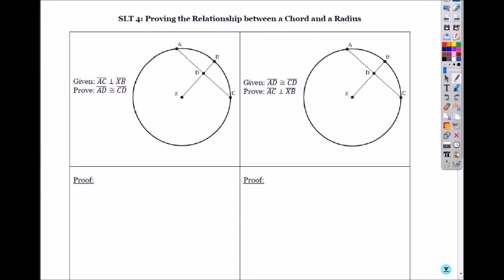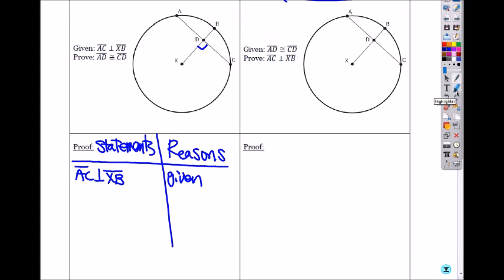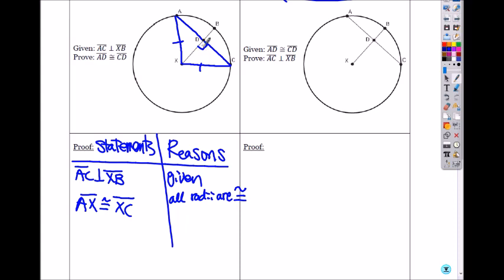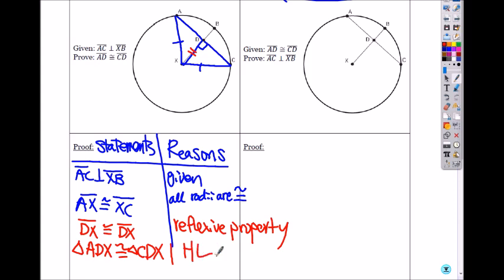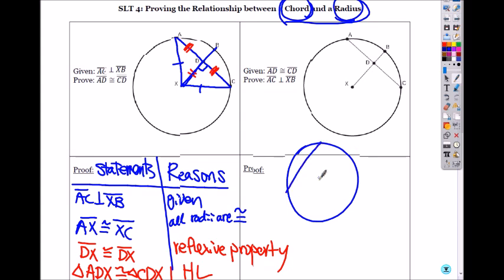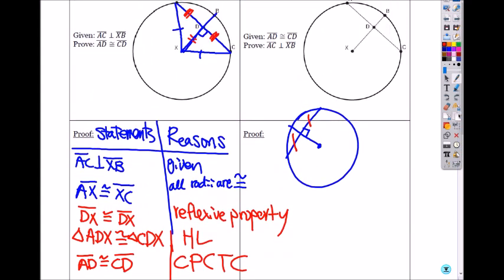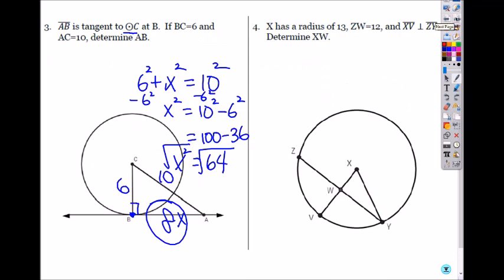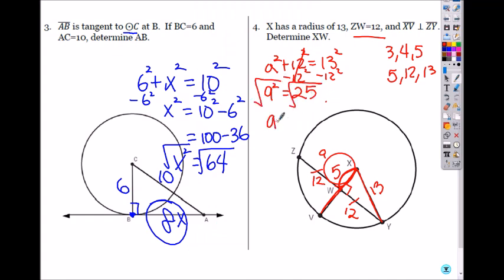Proof of Radius Chord theorem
Radius Chord Theorem says If a  radius is perpendicular to a chord, then it bisects the chord. Let's prove the theorem using congruency of the triangles and see what converse of Radius Chord theorem is. Then, apply the theorem to solve the problems.